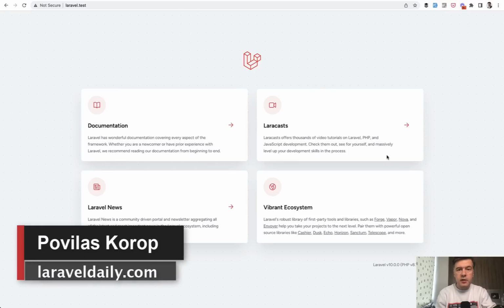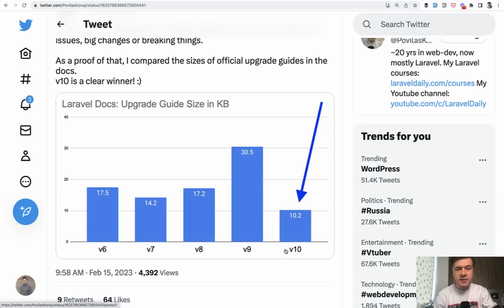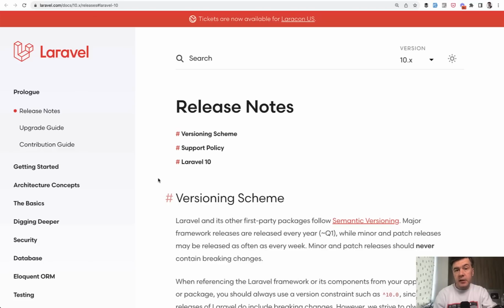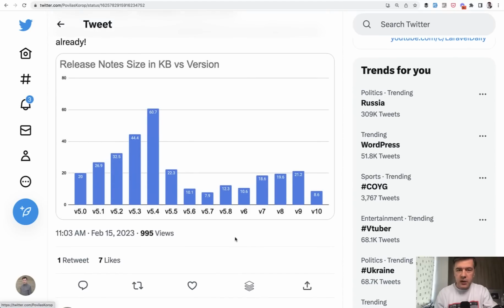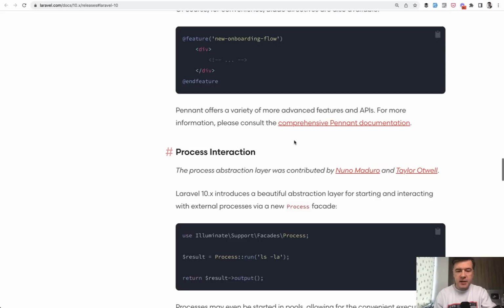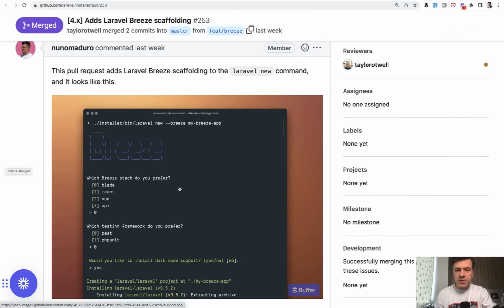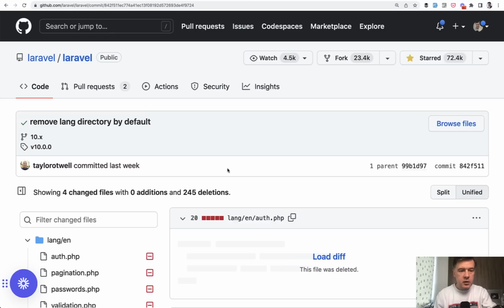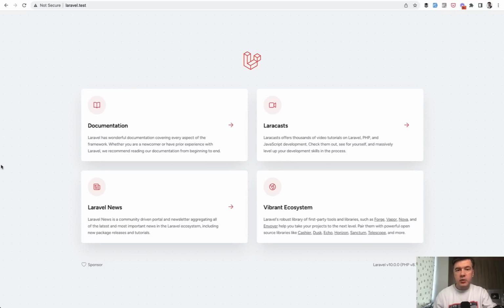NEW Laravel 10: 10 Main Things in 10 Minutes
Here's my personal review of the new features and changes in this week's Laravel 10.